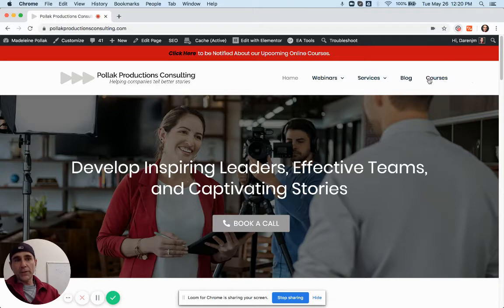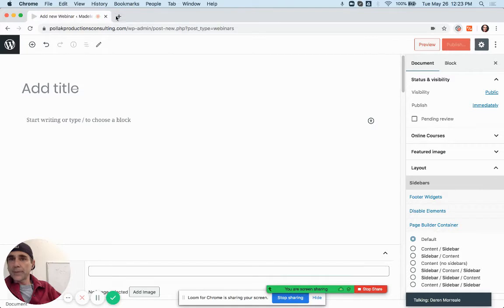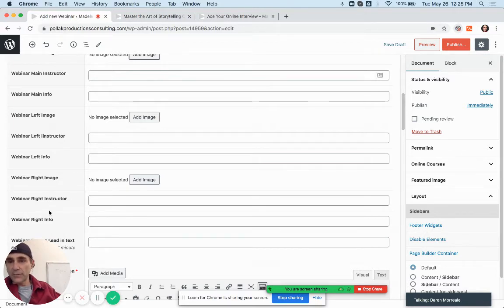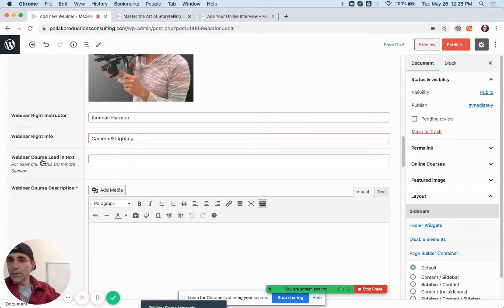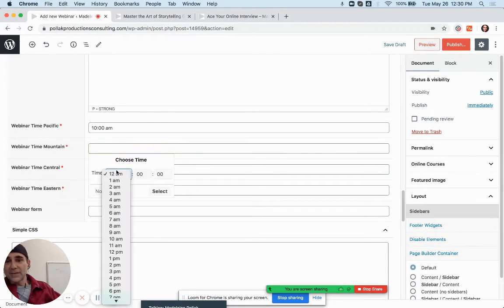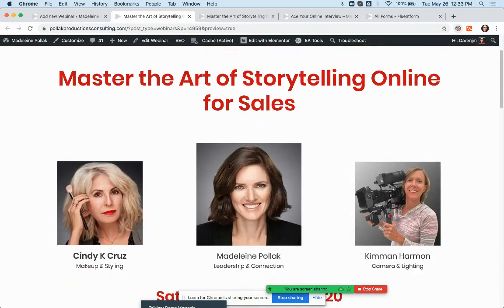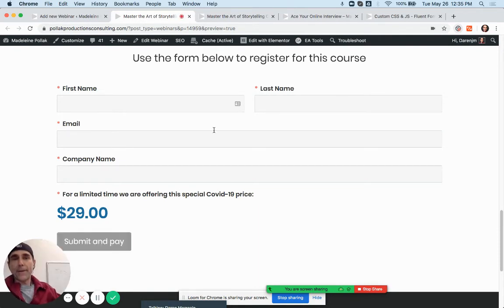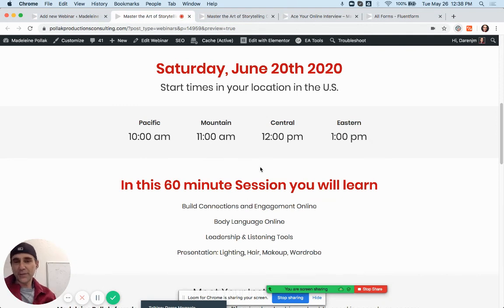Creating a check out page with ACF and Fluent Forms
In this video I walk through the process of creating a check out page. I created a Custom Post Type and then used ACF to make it super easy to create check out pages quick and easy.